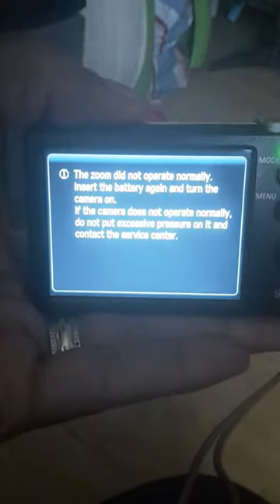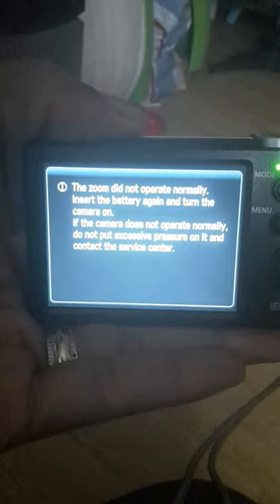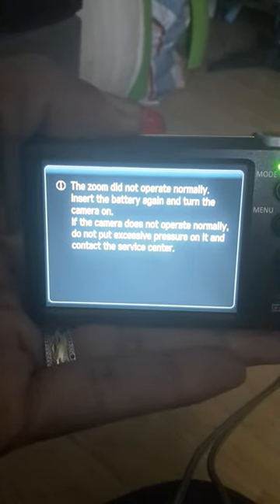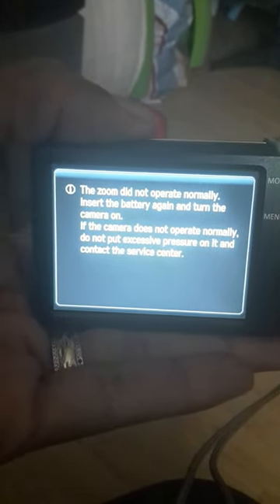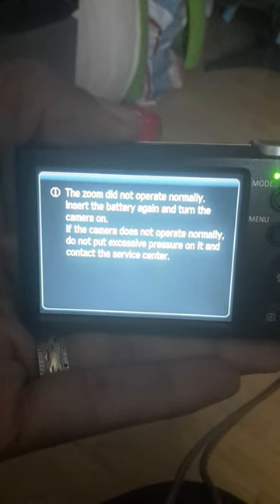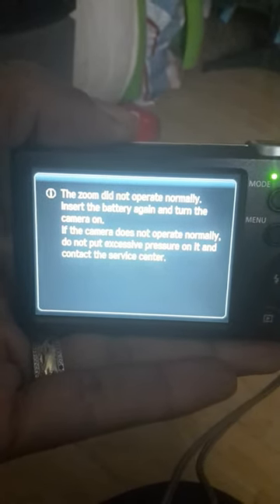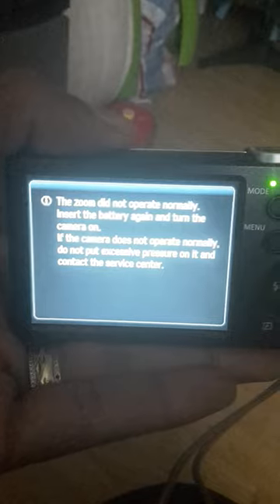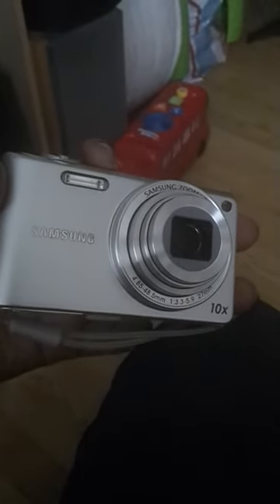Samsung PL221 digital camera fallen on the floor, lens stuck -help needed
Samsung PL221 digital camera. Fallen on floor help needed.